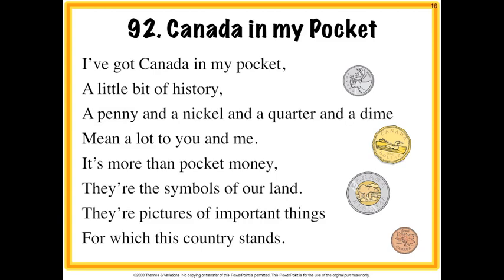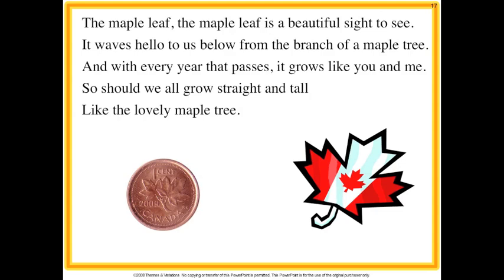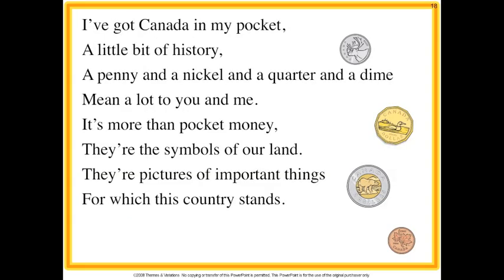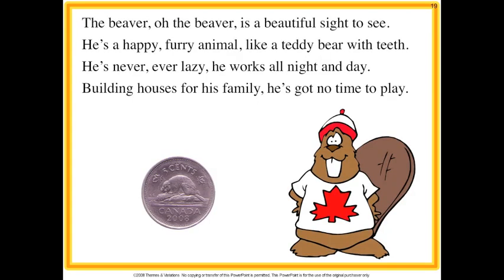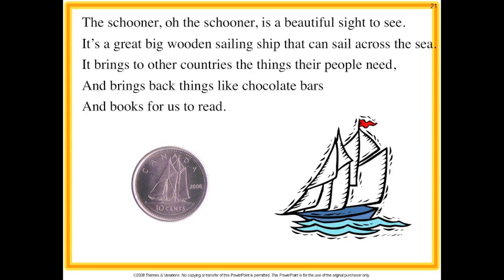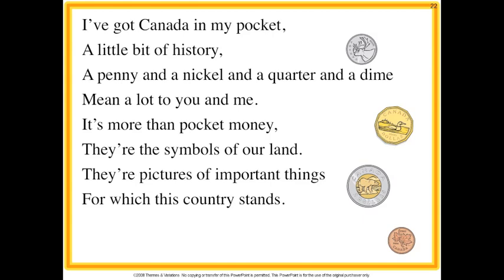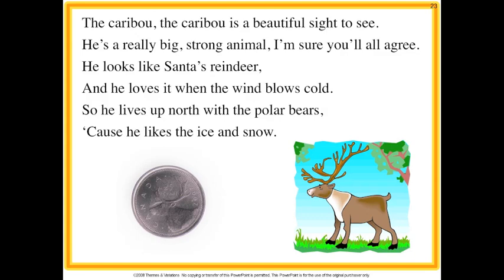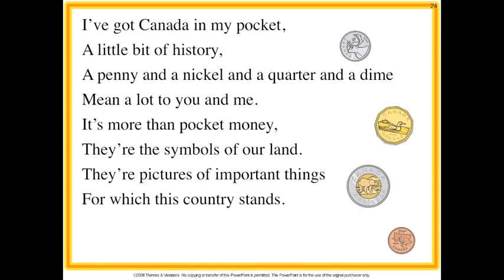Canada In My Pocket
Spring Concert PERS 2017